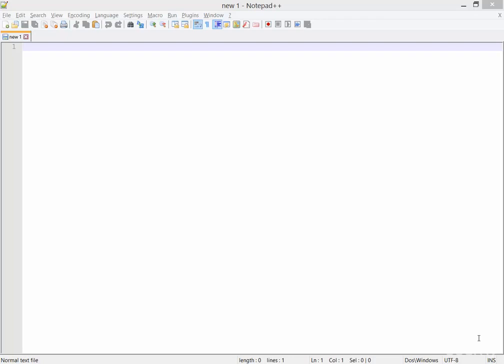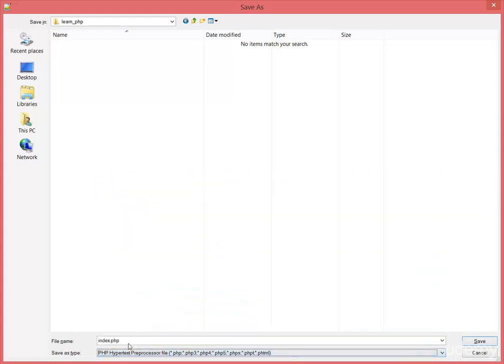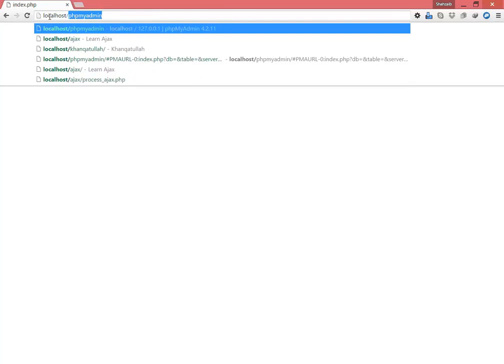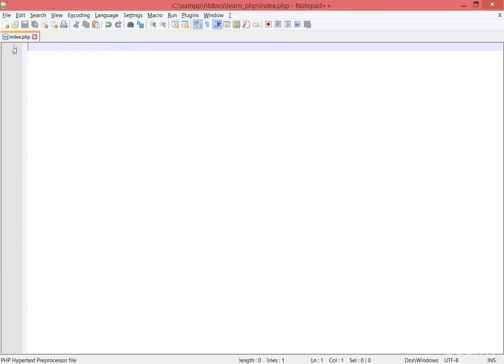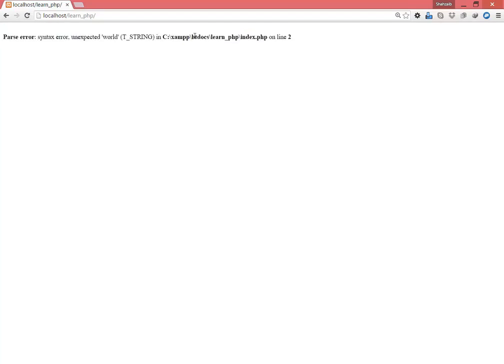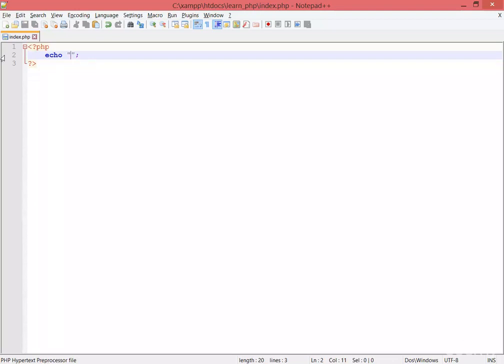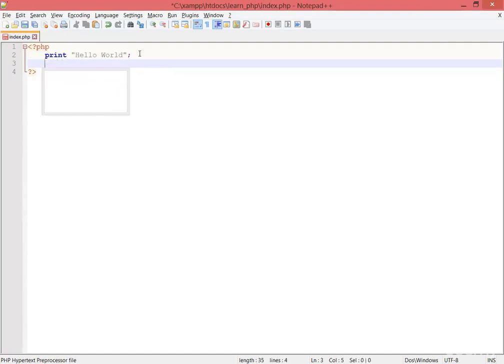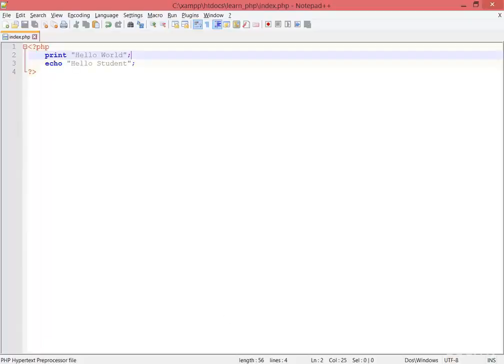PHP Basic Syntax, Learn PHP MySQL From Beginner To Advanced, Learn Your Self XP#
Lets in my channel '' LEARN YOUR SELF'' every subjects of education of all classes like English, Mathematics, Science Subjects and economics education etc. you need not worry about in these subjects. Every subject is explained in simple method.PHP Basic Syntax, Learn PHP MySQL From Beginner To Advanced, Learn Your Self XP#